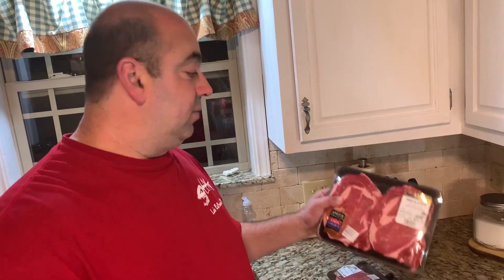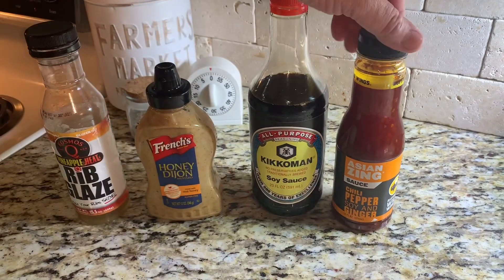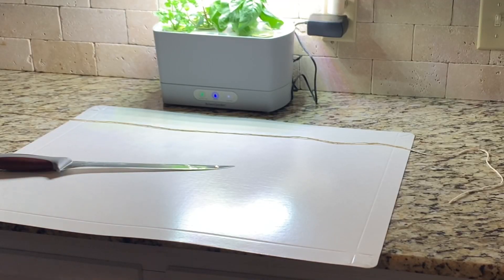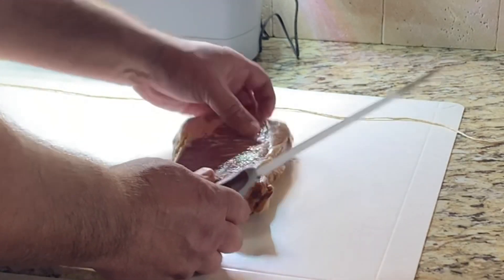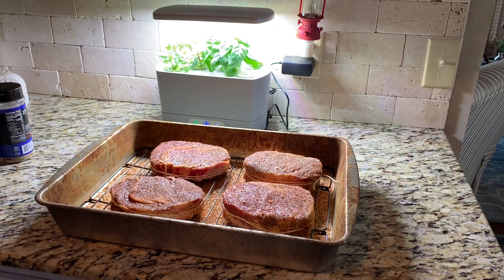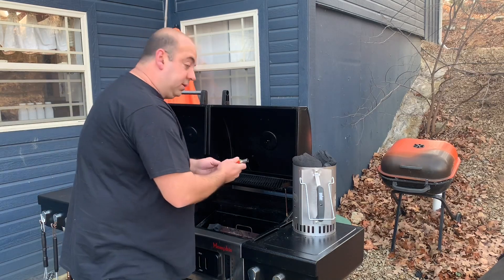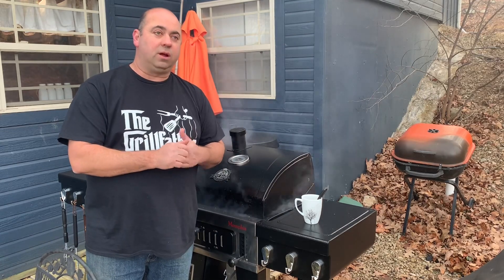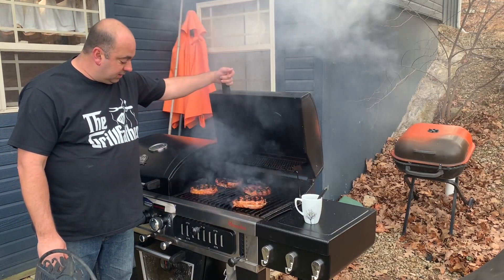How to grill a steak 🥩 competition steak recipe using what you have at home to marinade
How to grill a steak competition style